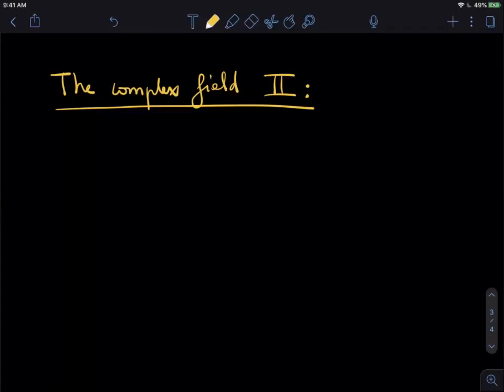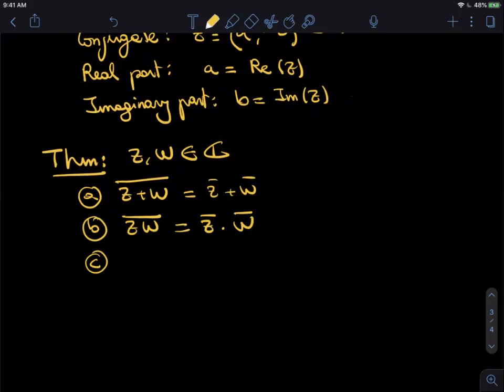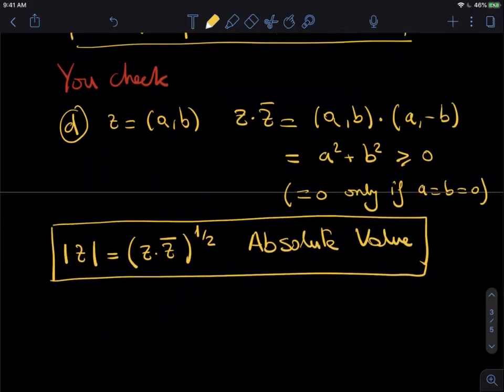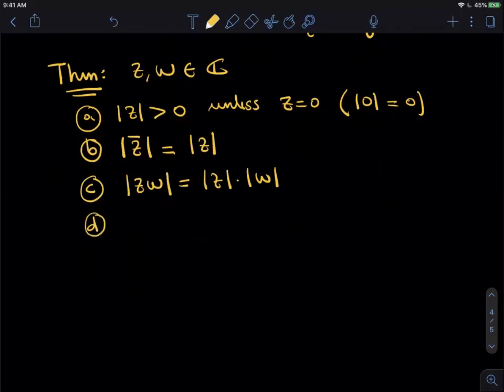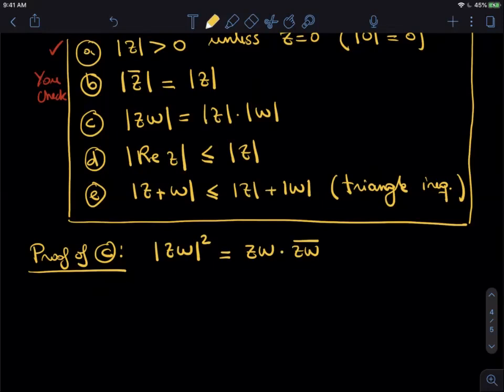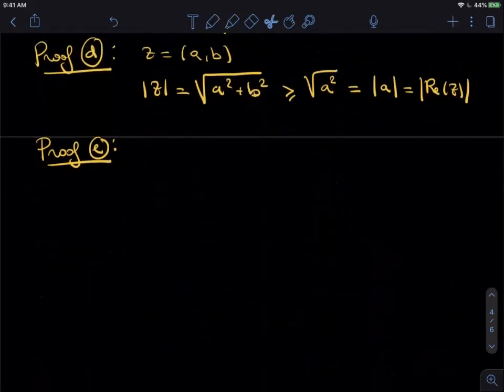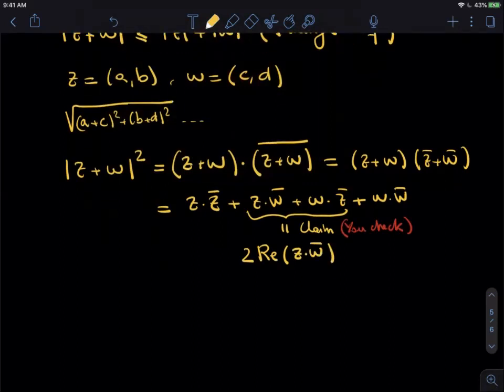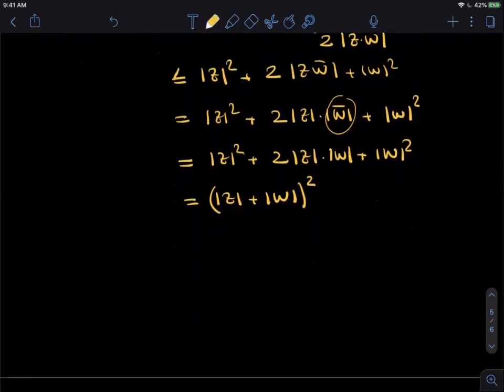W3 V2 The Complex Field 2